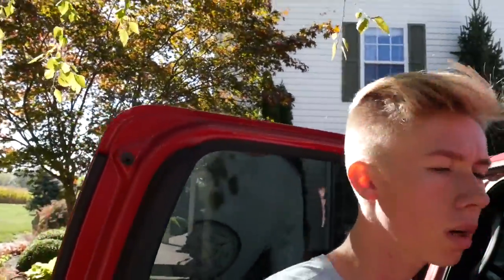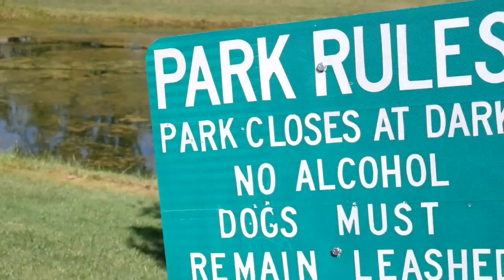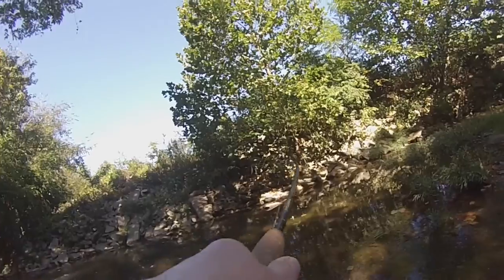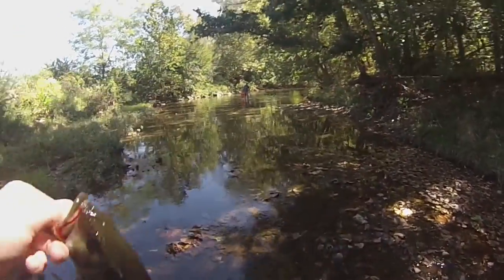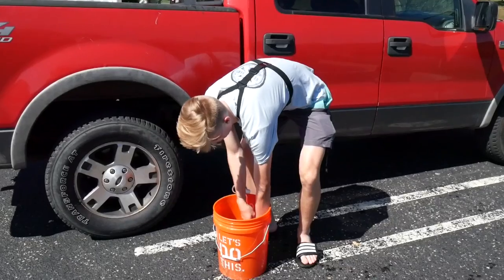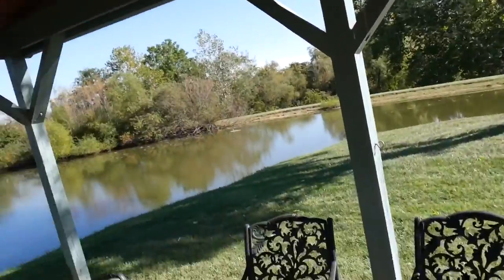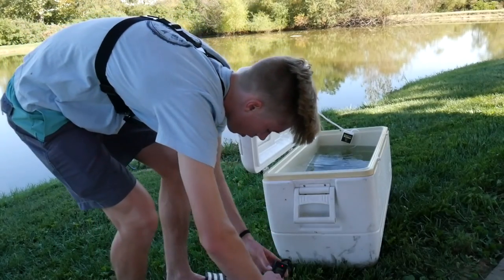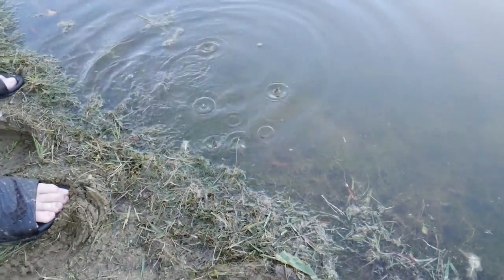Pond Stocking WILD CAUGHT Smallmouth Bass!!!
hey guys, thanks a TON for watching this video!